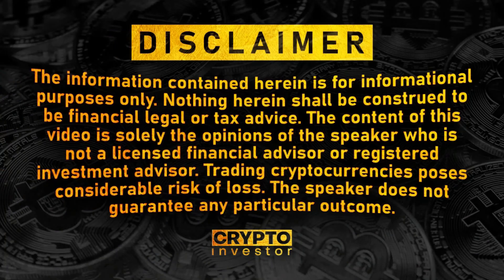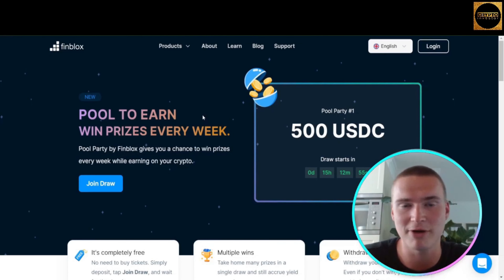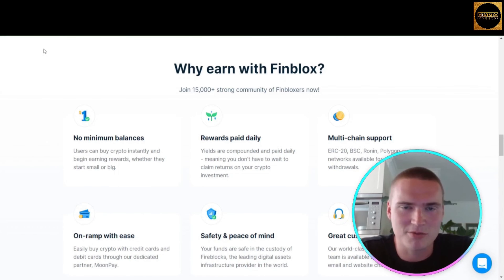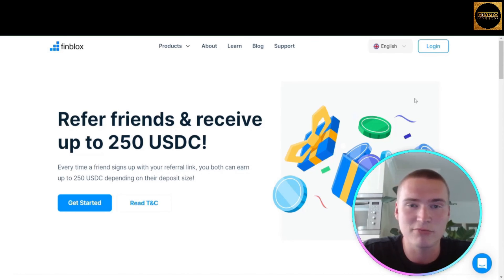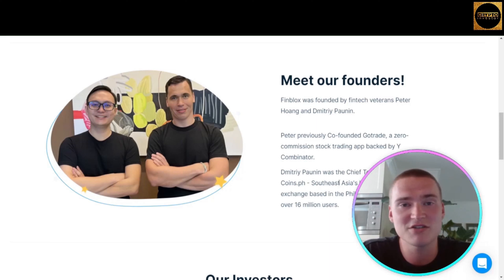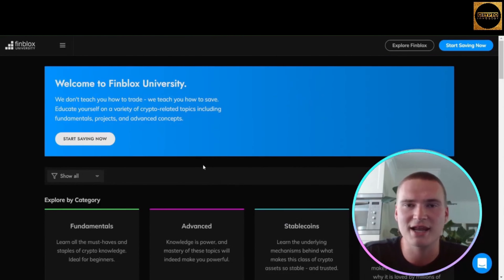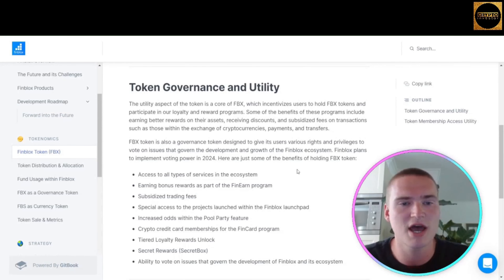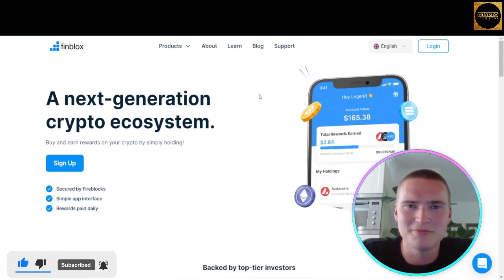Top Crypto To Buy Now | Finblox Review | Win Free Crypto Prizes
👉 Follow Finblox on social media for exciting news, promotions, and updates

Welcome to our Top Crypto To Buy Now Video!

Finblox Blog was designed to bring you the latest crypto news, product announcements, reports, promotions, and more straight from Finblox.

They value knowledge, transparency, and community. Above all else, we hope for the democratization of wealth building - and for everyone to find their own path towards financial freedom.

Finblox Blog is managed by Finblox - a next-generation crypto ecosystem that allows users to buy and earn amazing rewards on their crypto. They feature a variety of popular assets, and some of the most competitive rates in the market. With your funds fully-secured and insured by their partners Fireblocks and Coincover, you can enjoy competitive and predictable returns while doing absolutely nothing!

Finblox is a reliable crypto earnings platform where users can buy crypto, and earn rewards that are compounded and paid daily.

Their UI is simple and user-friendly, making it a great choice for both beginners and advanced crypto traders alike.

At this time of writing, Finblox has very competitive rates on stablecoins and other crypto assets – and favours safe yield generation and transparency over riskier strategies.

Yields are accrued every day and best of all, there is no lock-in and users can withdraw anytime they want.

This is a breath of fresh air as compared to other staking platforms out there, which require users to lock in their assets for a set amount of time.

Credible team backed by Tier 1 VCs
Finblox was founded by fintech veterans Peter Hoang and Dmitriy Paunin, who are on a mission to democratize wealth-building for all.

Peter previously founded Gotrade, a zero-commission stock trading app backed by Y Combinator, while Dmitry was the Chief Technology Officer at Coins.ph.

Backing from notable names is one of the key factors to look out for when attempting to determine the credibility of a company in the crypto space.

Will your money be safe?
Fret not, all Finblox deposits are protected and insured by Fireblocks. Fireblocks is the world’s leading crypto and digital assets infrastructure provider that is trusted by over 1,200 institutions all over the globe.

Start earning with Finblox
Overall, Finblox is a recommended platform both for seasoned investors and newcomers. The straightforward interface makes it easy to use and it is great for all users.

At the end of the day, Finblox is a reliable crypto earning platform that is safe and secure and is far better than the other alternatives out there.

Finblox is running a referral promotion where both the referrers and referees get rewarded up to 250 USDC for signing up.

Deposit now and start earning passive income on your crypto assets! Finblox just launched its very own web app so users can now view, deposit and withdraw crypto all from the comfort of their web browser.

I hope you found value in our Top Crypto To Buy Now video. Make sure to leave a like on the video if you gained value from it!

⏰TimeStamps⏰

00:00 Finblox Project introduction
00:19 Finblox Project
09:07 Finblox Project Summary
09:33 Finblox Project Outro